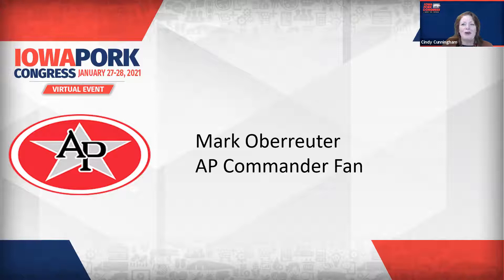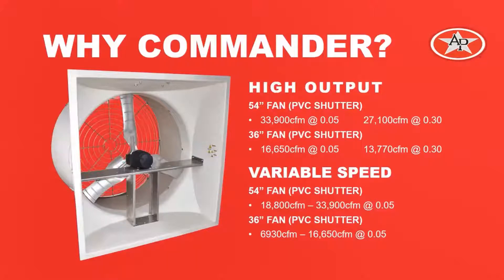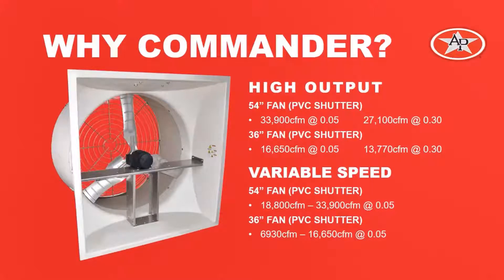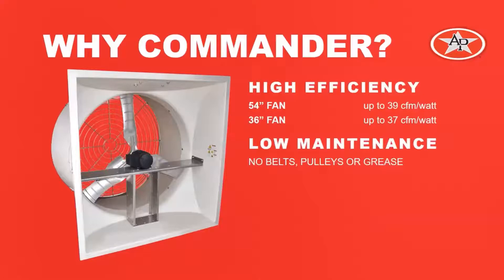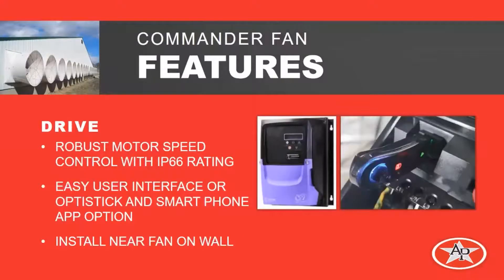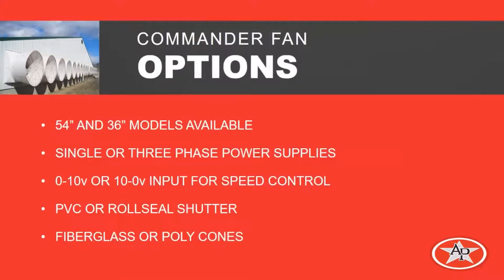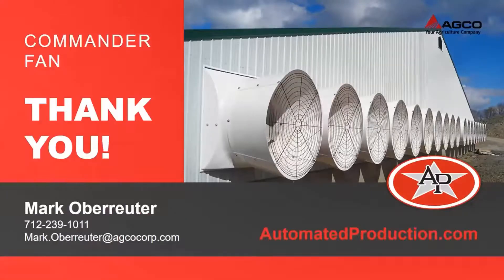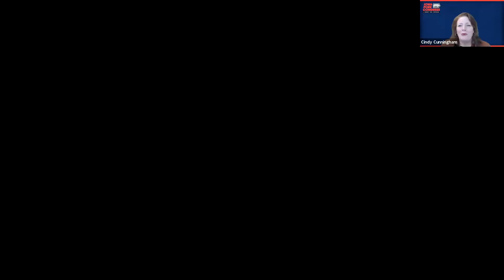2021 Iowa Pork Congress – Swine Product Spotlight: AP Commander Fan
Mark Oberreuter, a senior technician of technical support at AP, discusses the high efficiency and high output of Commander Series Fans.

AP offers a full line of feed storage and delivery systems, feeders, ventilation and environmental controls.

This Swine Product Spotlight is from the Iowa Pork Congress Virtual Event on Jan. 27—28, 2021.